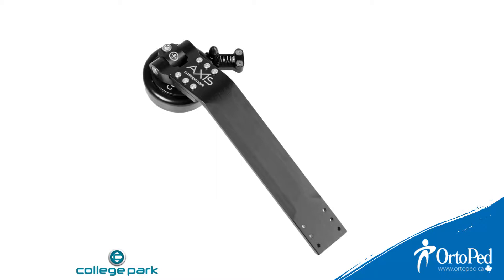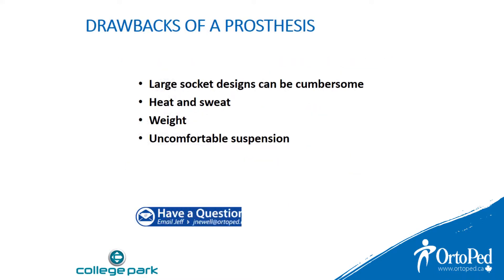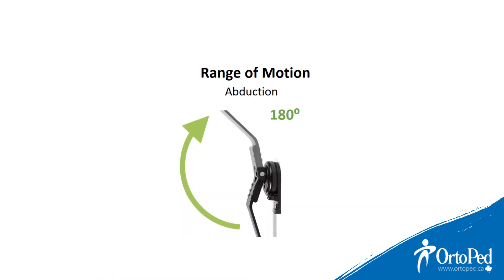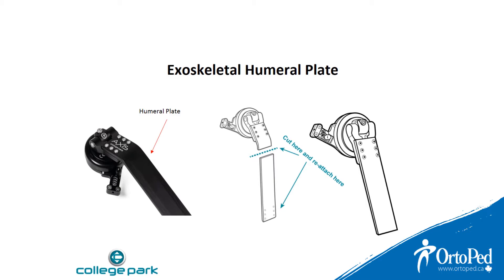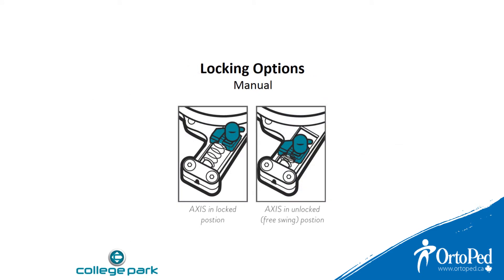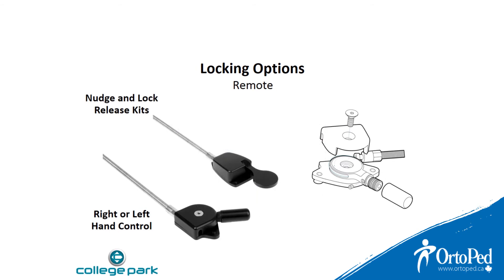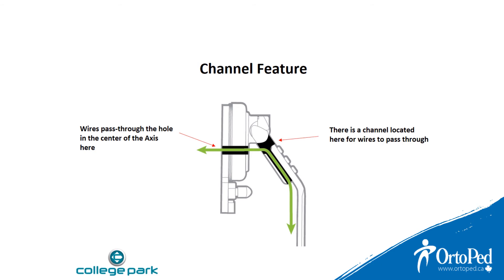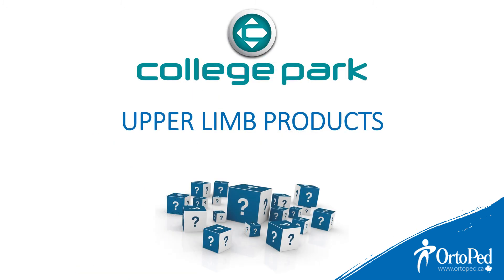Product Workshop on the AXIS Joint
Jeff Newell discusses the newest shoulder joint from College Park, the AXIS!